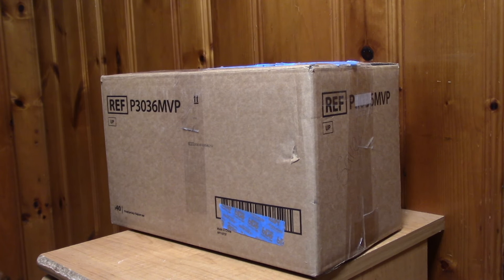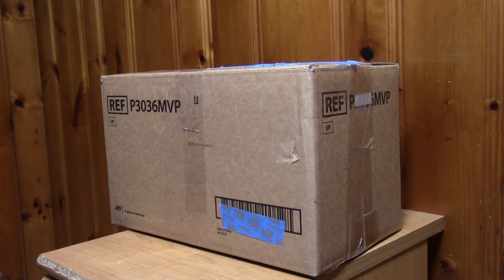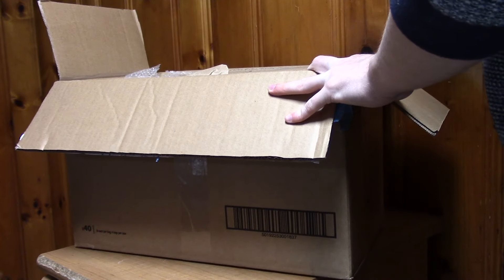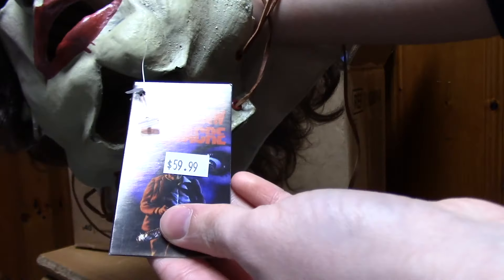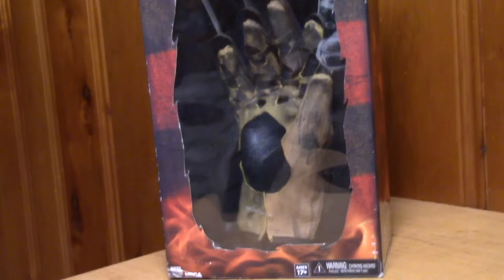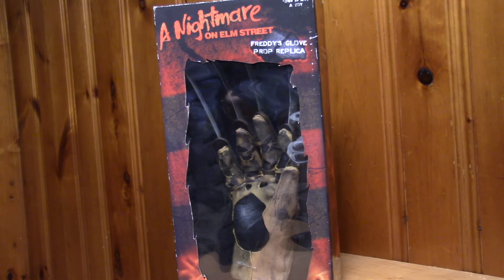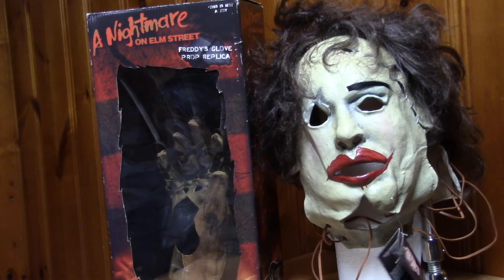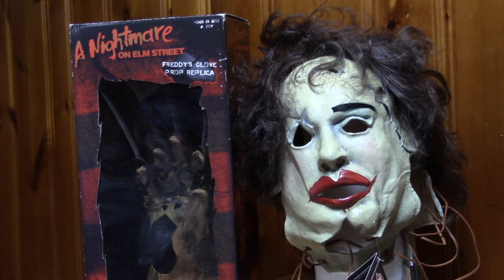Unboxing NECA Part 1 Freddy Krueger Glove & TOTS Pretty Woman Leatherface Mask!!!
Hope you all enjoyed this unboxing.  Also, the Freddy Krueger costume test will be coming soon so please be patient :) I will also get to reviewing the Freddy Krueger silicone mask once I obtain a new armature head to display it on.